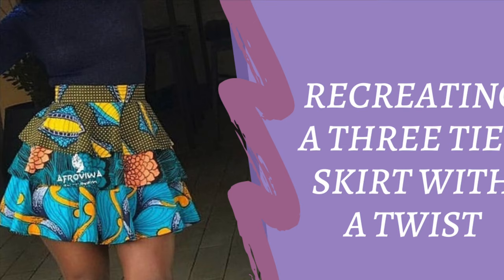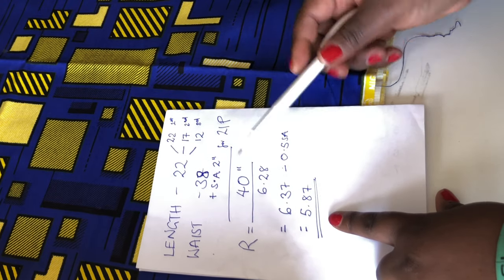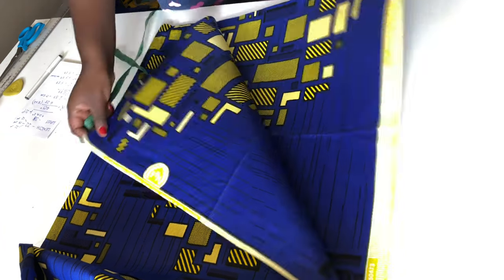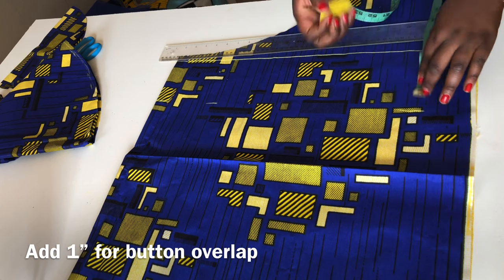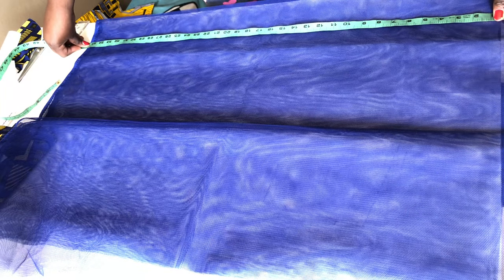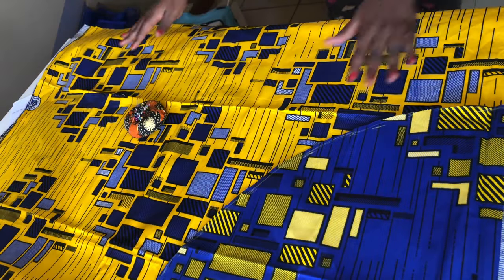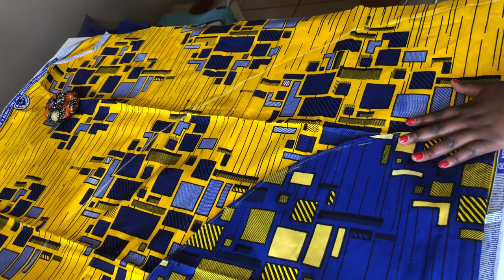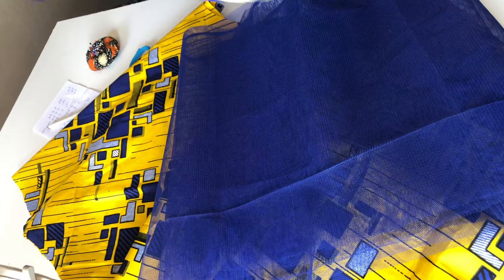Three tier skirt | Cutting tutorial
Hey guys,

Today we are cutting a three tier skirt. Look out for the sewing tutorial.

Love,
Chizi